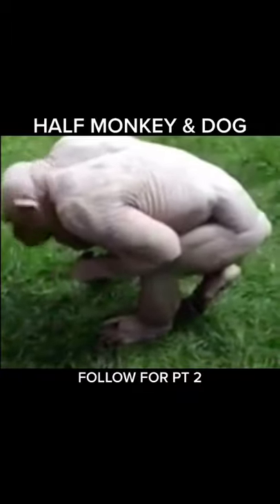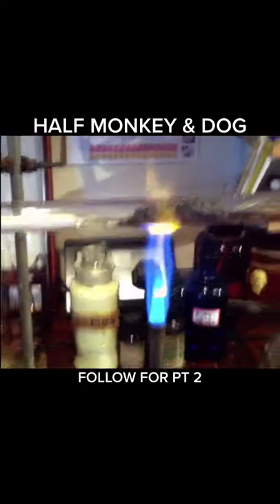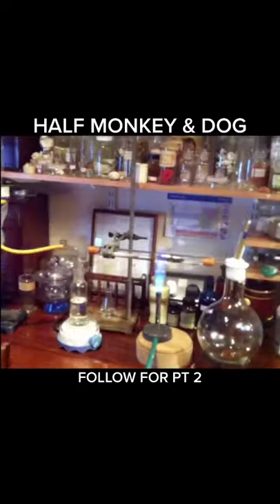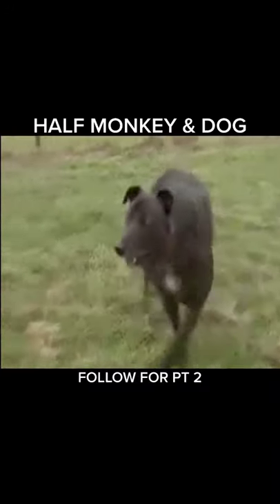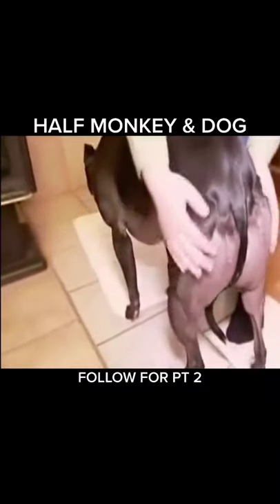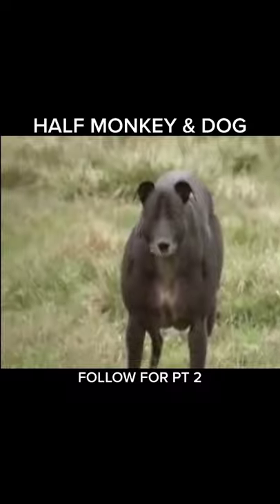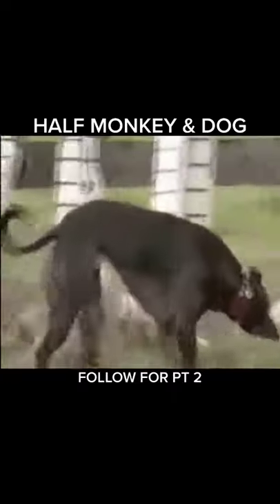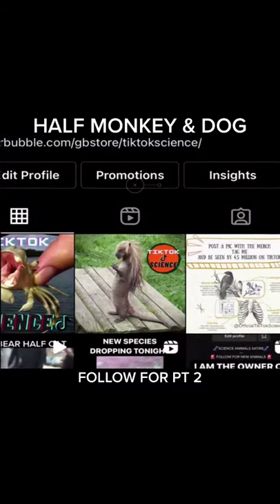Half Dog And Monkey